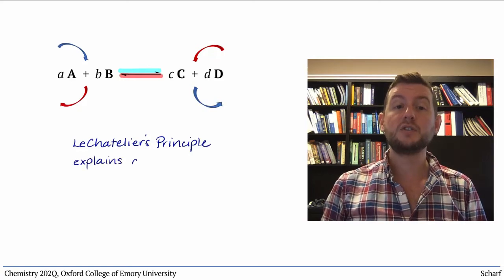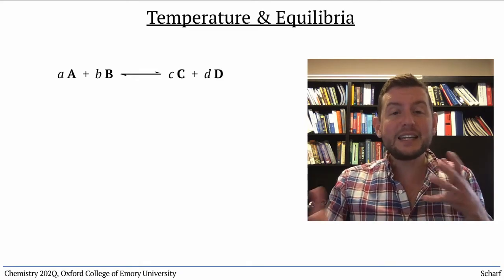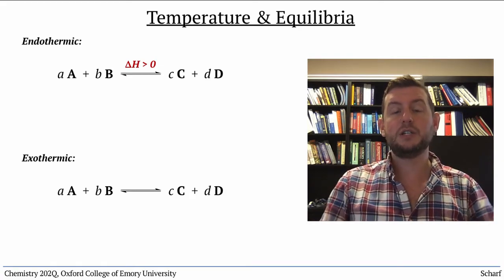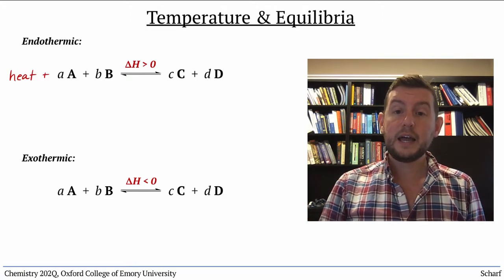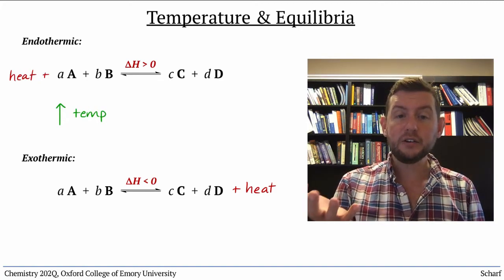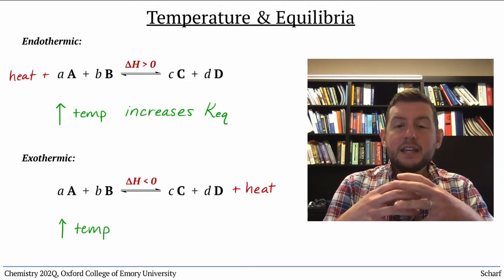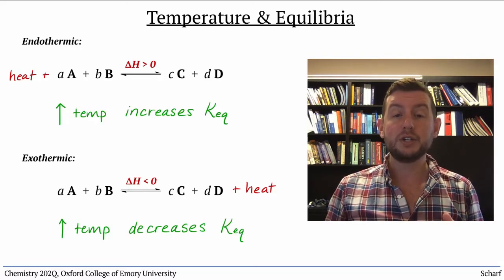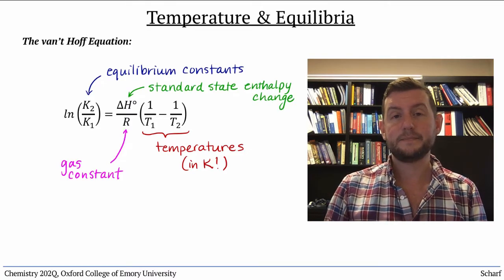Equilibrium 4: Temperature and Equilibrium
Here, we describe how temperature changes influence the position of an equilibrium. We make an analogy to Le Chatelier's Principle, considering the thermicity (endo- vs. exo-thermic) of the reaction.

Expert Note: We typically de-emphasize names of [dead, white, male] scientists, so while I introduce the name "van 't Hoff Equation," I rarely use that term during class.